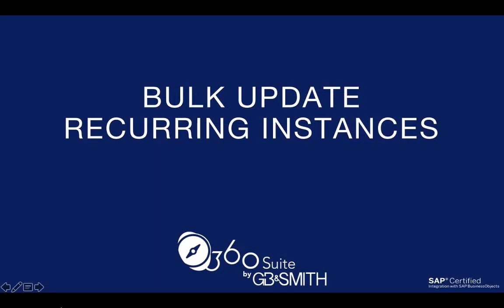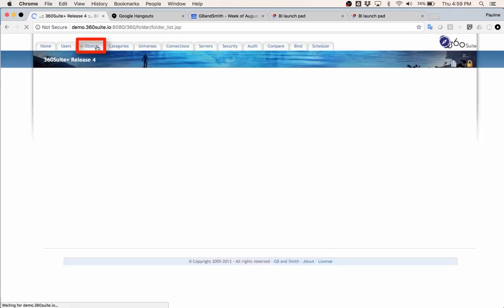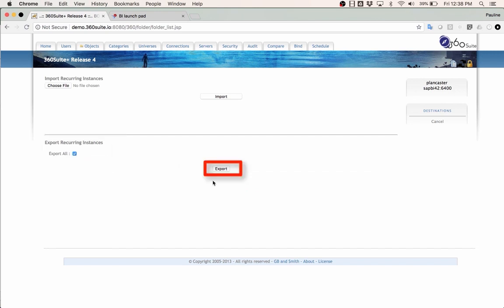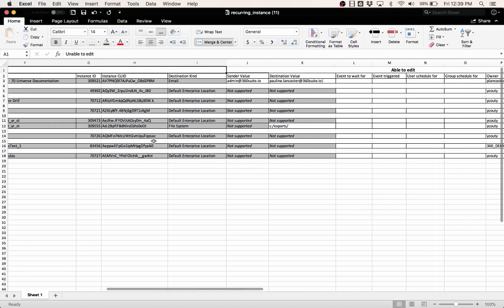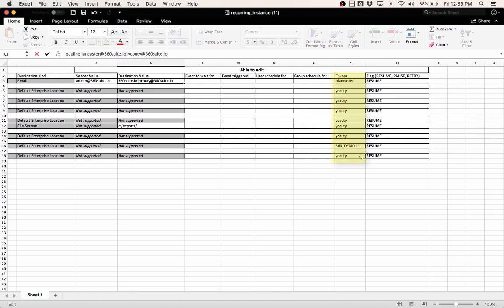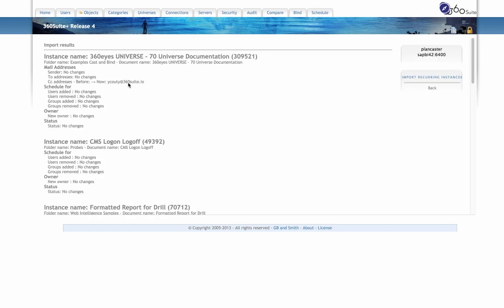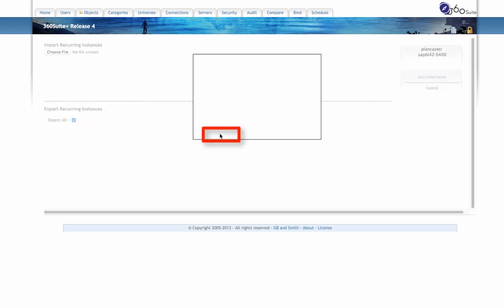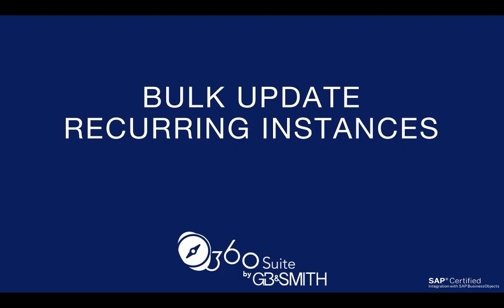Bulk Update Recurring Instances in Business Objects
When users assume new roles or leave an organization altogether, it's important to update the owners of recurring instances. See how easy it is to bulk-update recurring instances in Business Objects with 360Suite.

360Suite: Business Objects Management Solutions